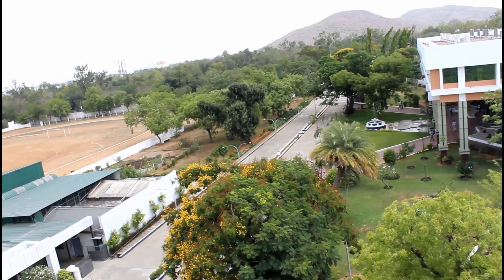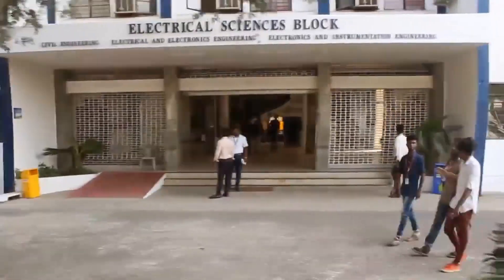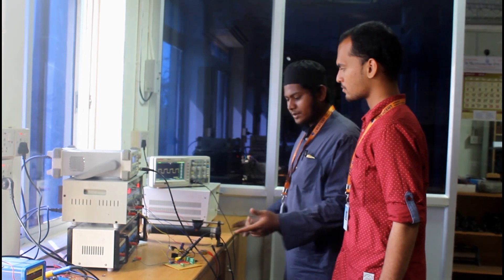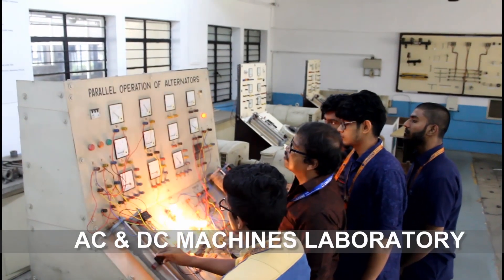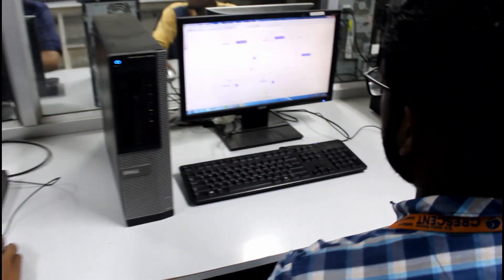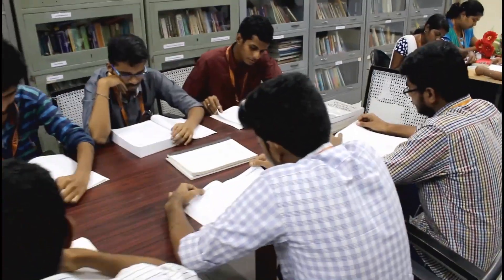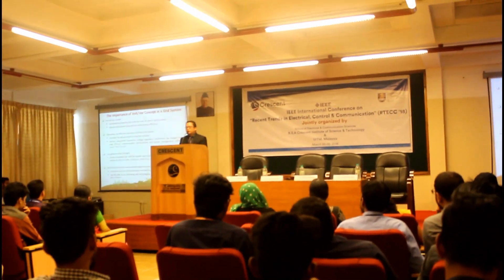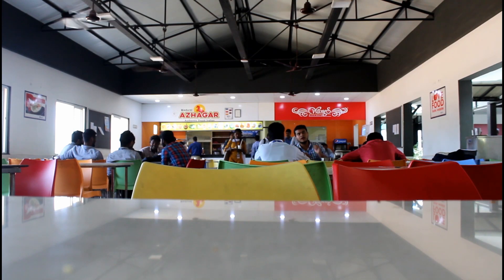Electrical and Electronics Engineering Promotional Video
Department of Electrical and Electronics Engineering was a recognized Research Centre under Anna University and offered Research Programs in Ph.D. and M.Tech. (By Research). The minimum qualification of the department faculty is M.Tech / M.E and 60% of the faculty members are either Ph.D. qualified or pursuing Ph.D. The faculty members are with diverse specializations in Power System, High Voltage Engineering, Electric Machines, Power Electronics, Control System, Applied Electronics, Embedded Systems etc.